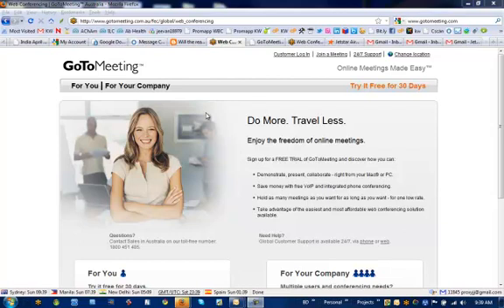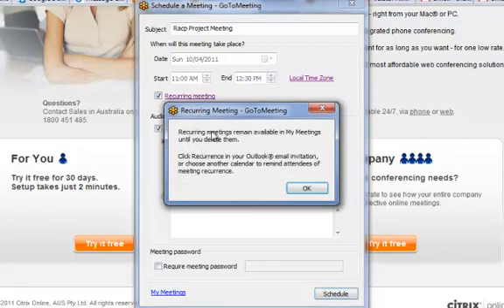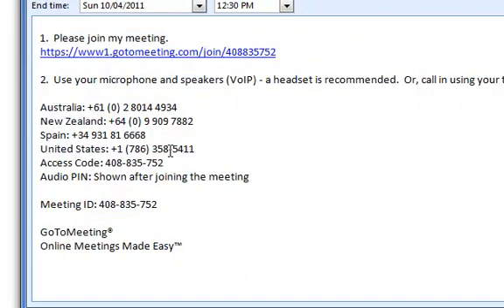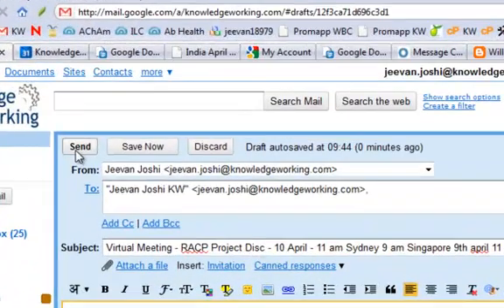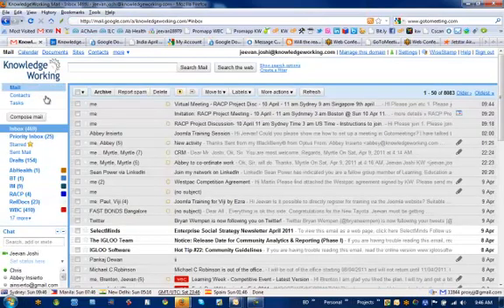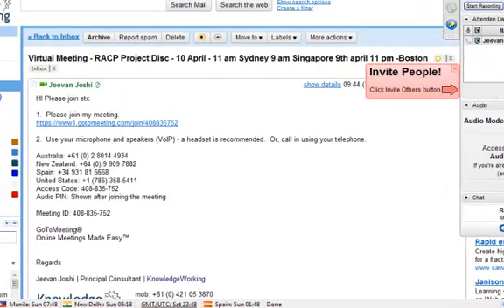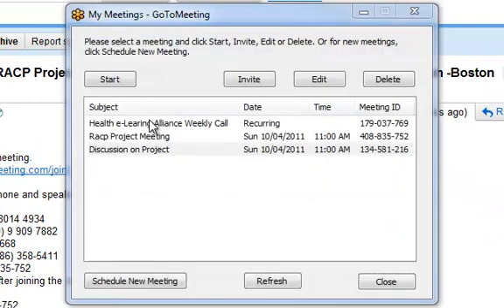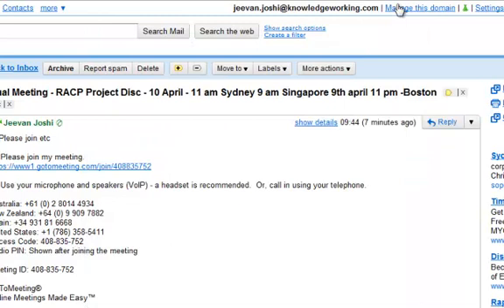GoToMeeting Session Set Up 10 April 11.mp4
This video is shows how to set up a GoToMeeting Session or meeting after you have installed the GoToMeeting software.